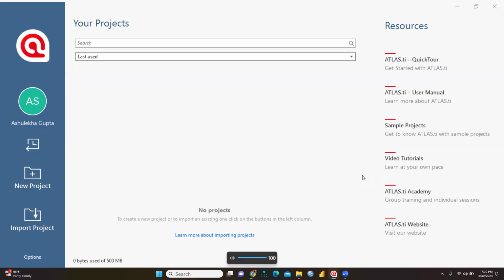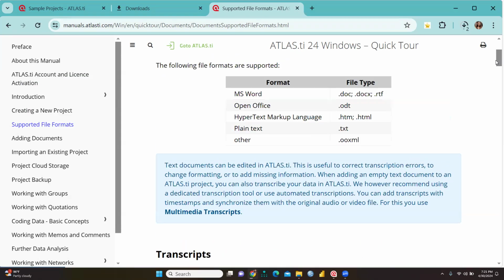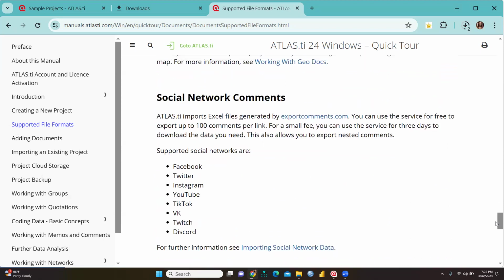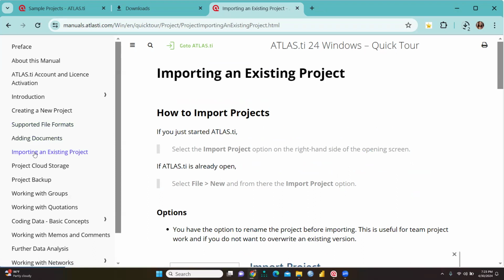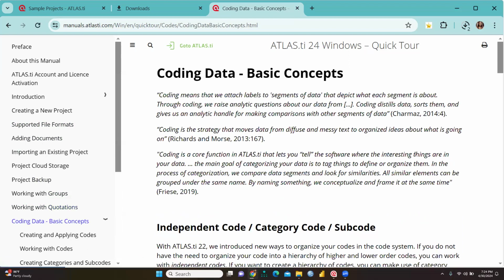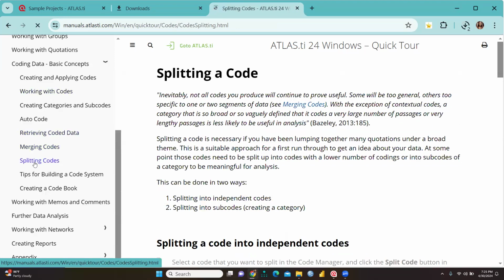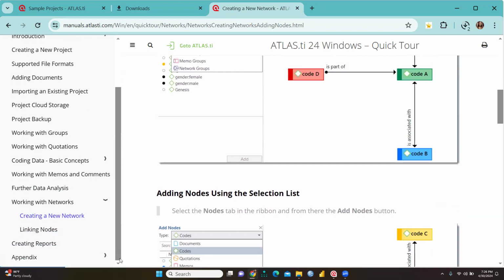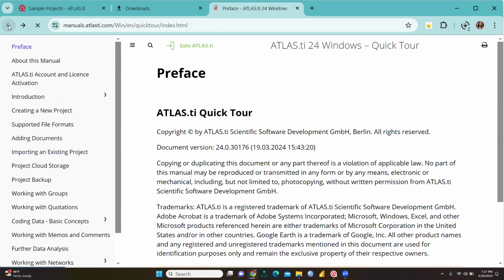02 How to Work With Atlas ti Version 24? (atlasti) (qualitative) (analysis)